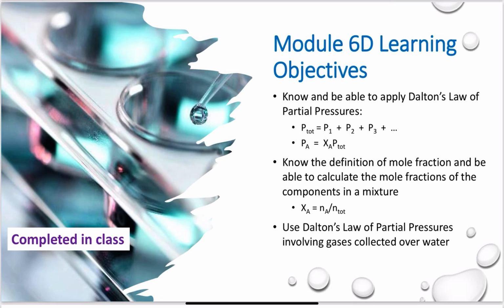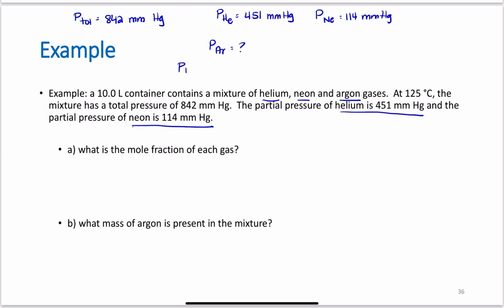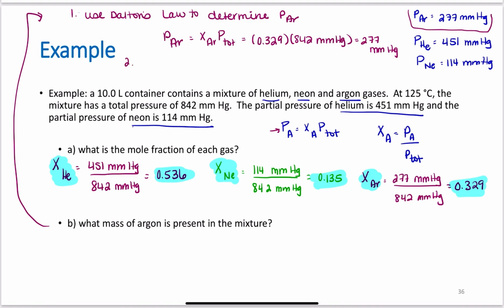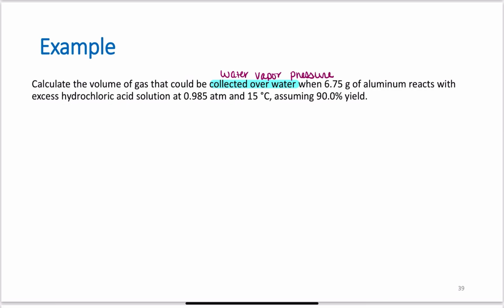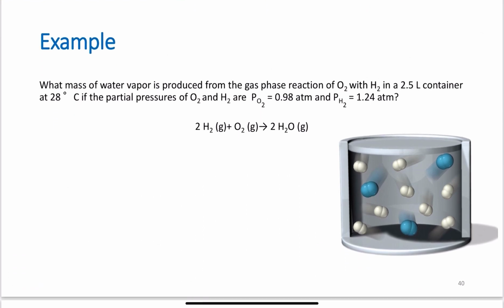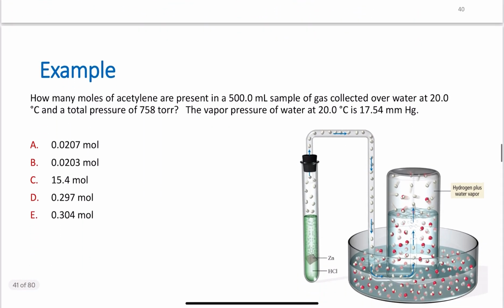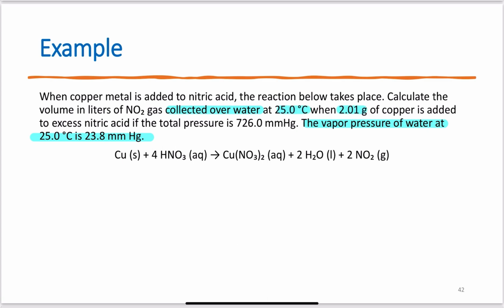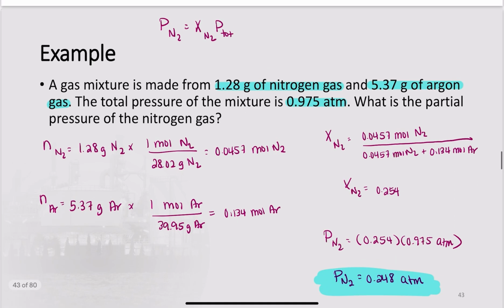Module 9D: Dalton’s Law of Partial Pressures (formerly module 6D)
Calculating partial pressures, mole fractions and gases collected over water